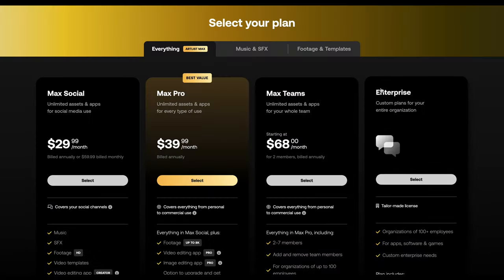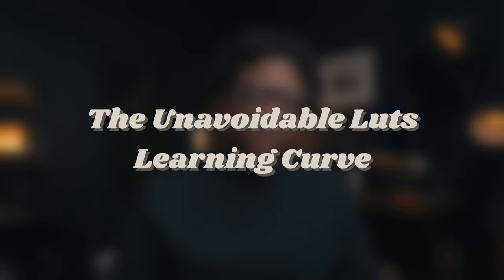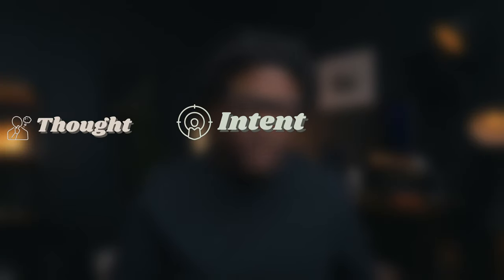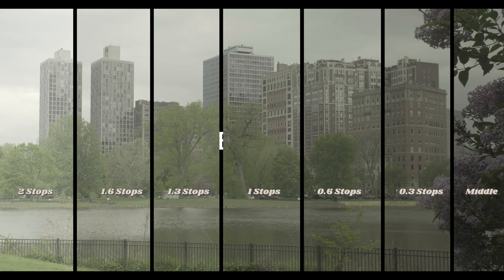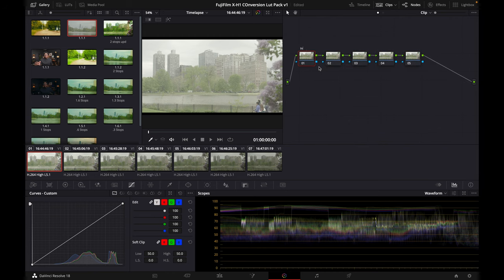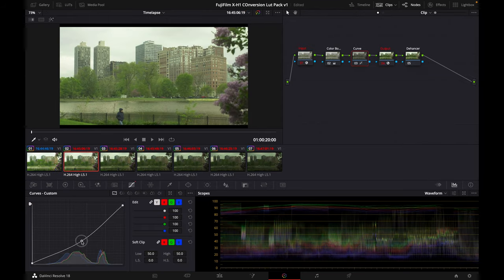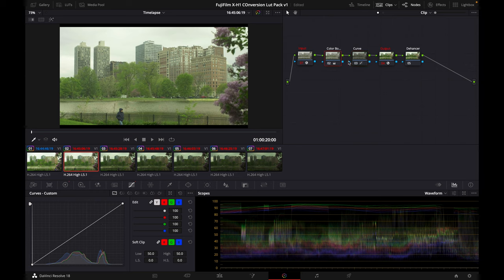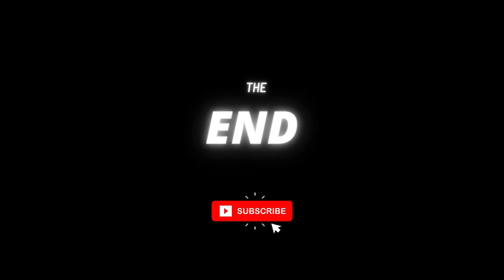Unlocking the Full Potential of F-LOG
10 Free Downloads!

10 Free Downloads!